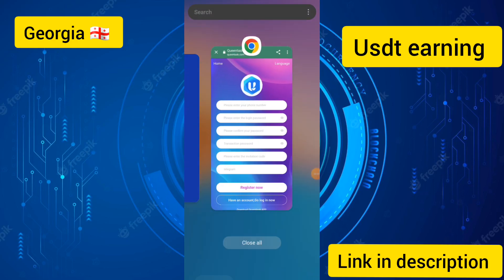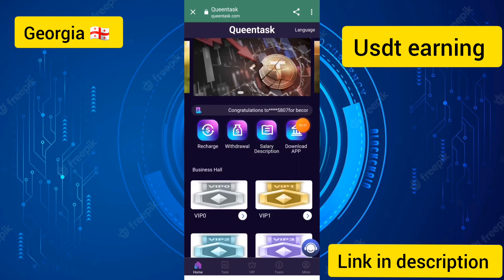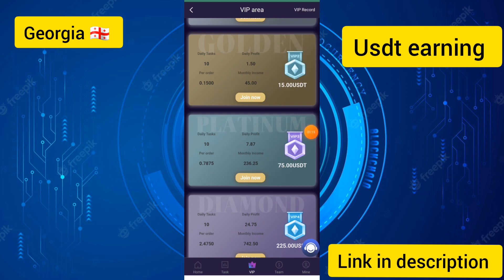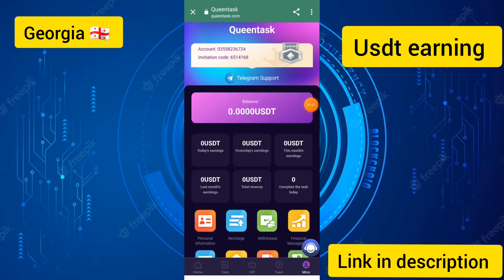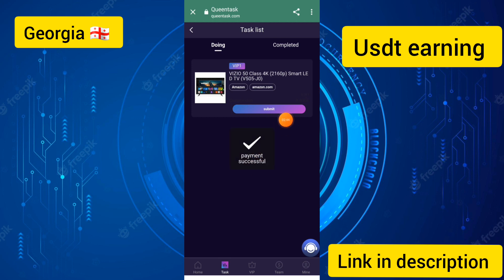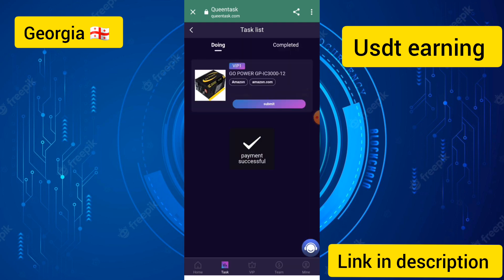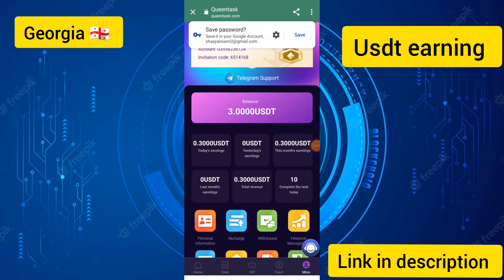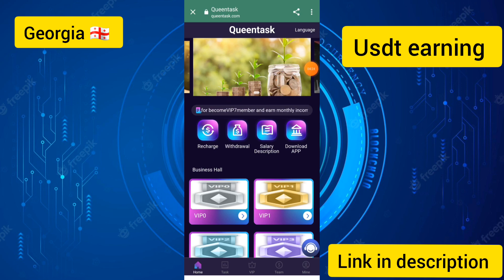Earn up to $300 per day. Beginners can benefit from the Internet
Reward 1: Recharge and give away cash
vip1 recharges 3USDT, gives 1USDT (can be withdrawn), receives 1.3USDT on the first day, and earns 0.3USDT every day from the second day (valid for 15 days)
vip2 recharges 15USDT, gives 2USDT (can be withdrawn), receives 3.5USDT on the first day, and earns 1.5USDT every day from the second day (valid for 365 days)
vip3 recharges 75USDT, gives 10USDT (can be withdrawn), receives 17.875USDT on the first day, and earns 7.875USDT every day from the second day (valid for 365 days)
vip4 recharges 225USDT, gives 25USDT (can be withdrawn), receives 49.75USDT on the first day, and earns 24.75USDT every day from the second day (valid for 365 days)
vip5 recharges 675USDT, gives 55USDT (can be withdrawn), receives 132.625USDT on the first day, and earns 77.625USDT every day from the second day (valid for 365 days)
vip6 recharges 2025USDT, gives 85USDT (can be withdrawn), receives 348.25USDT on the first day, and earns 263.25USDT every day from the second day (valid for 365 days)
vip7 recharges 5005USDT, gives 255USDT (can be withdrawn), receives 1005.75USDT on the first day, and earns 750.75USDT every day from the second day (valid for 365 days)
vip8 recharges 20005USDT, gives 555USDT (can be withdrawn), receives 4556USDT on the first day, and earns 4001USDT every day from the second day (valid for 365 days)

Reward 2: Invite friends to get cash
Invite friends to enjoy tier 3 rebates. 12% top-up bonus for A-level members, 2% top-up bonus for B-level members, 1% top-up bonus for C-level members
A team member deposits 1000USDT, you will get 120USDT commission income.
B team members deposit 1000USDT, you will get 20USDT commission income.
C team members deposit 1000USDT, you will get 10USDT commission income.

Reward 3: Form a team to get cash
ABC-level team members can get additional rewards when the recharge amount reaches the standard
Team deposit up to 5000USDT can get an additional reward of 38usdt
Team recharge up to 10000USD can get an additional reward of 88usdt
Team deposit up to 30000USD can get an additional reward of 388usdt
Team recharge up to 50000USD can get an additional reward of 688usdt
Team recharge up to 100000USD can get an additional reward of 2088usdt
The above rewards can be applied for by contacting